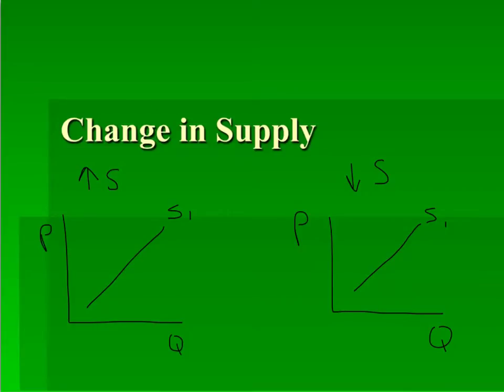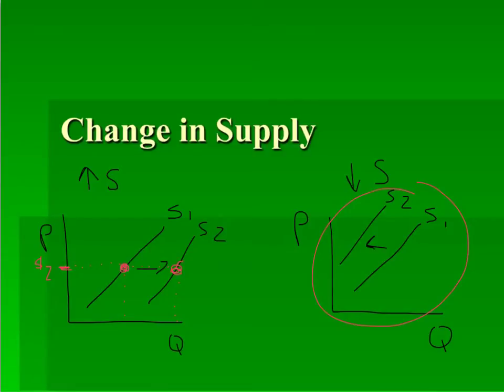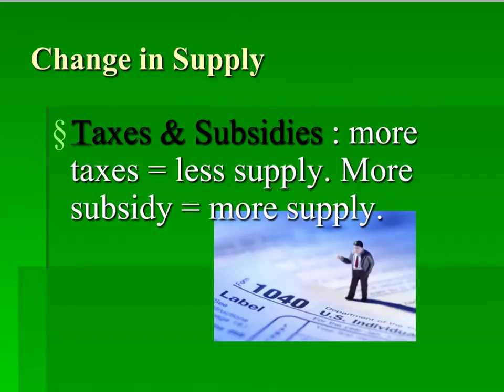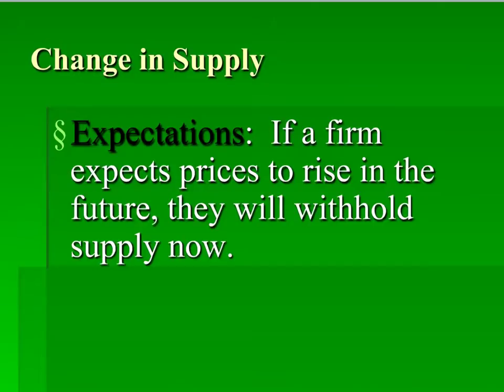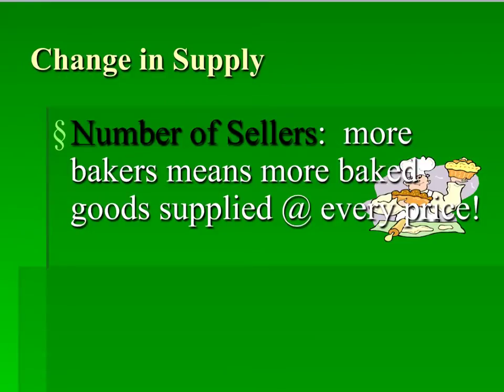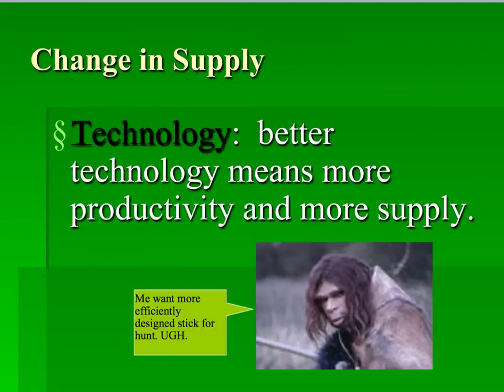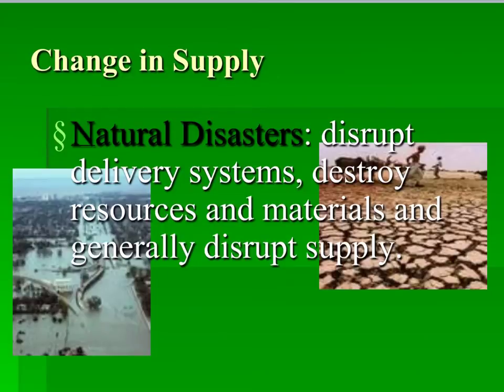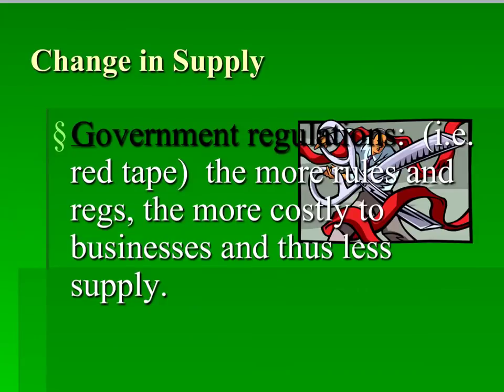Non-Price Determinants of Supply